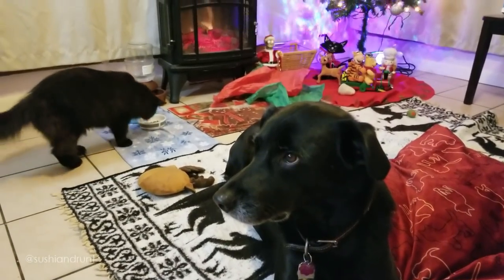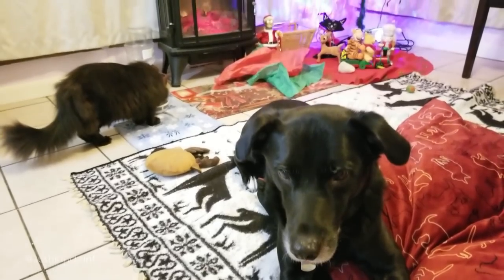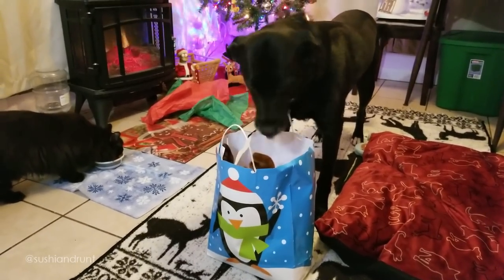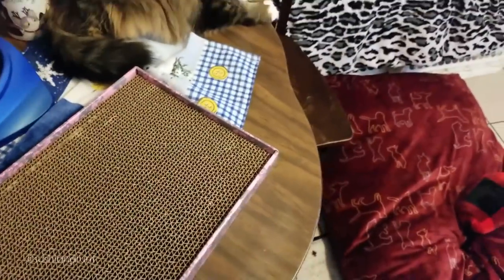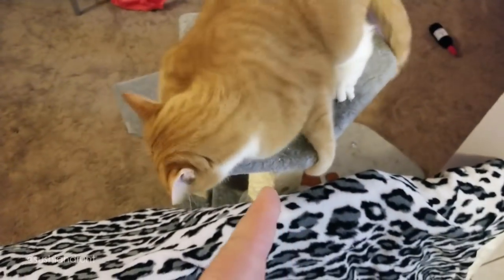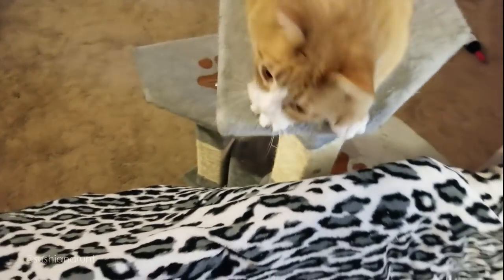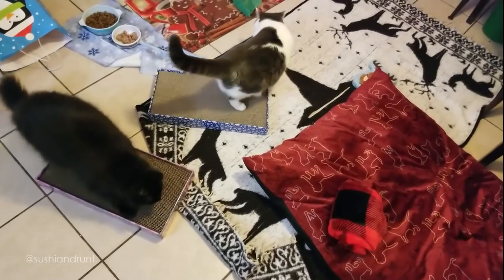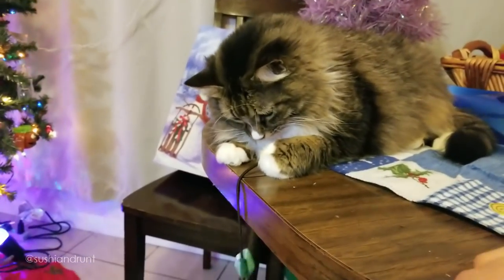Christmas Present Surprise with Cats & Dog !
Our dog and cats open their Christmas presents. Wait until you see Ramsay's reaction to the catnip. I think they loved their Christmas surprise !